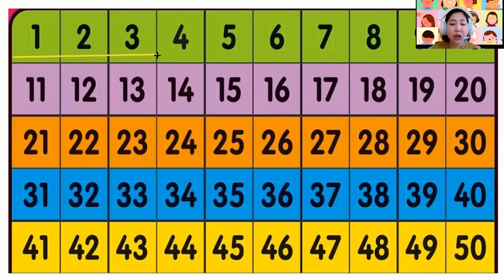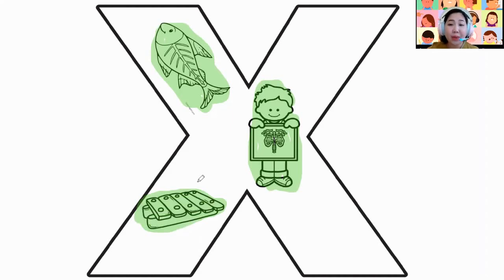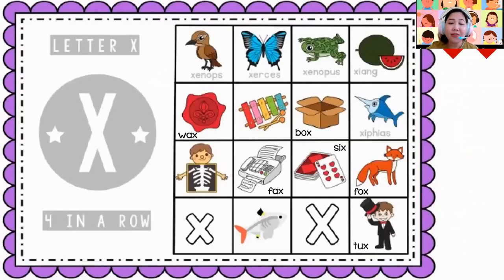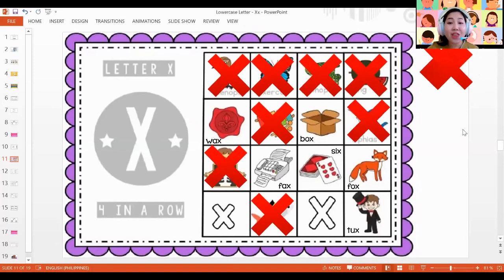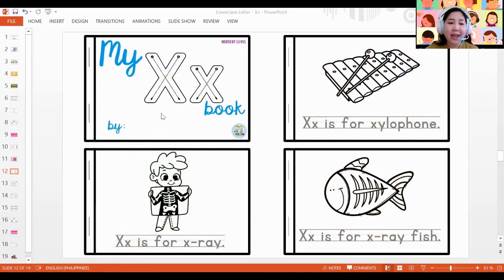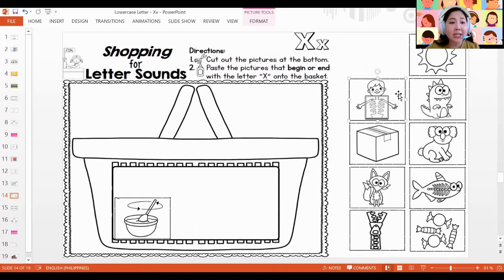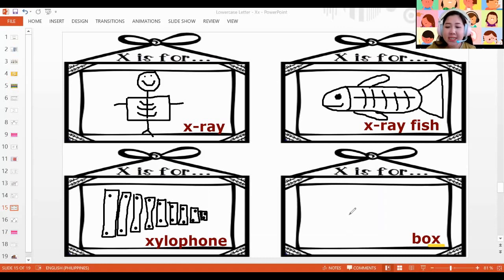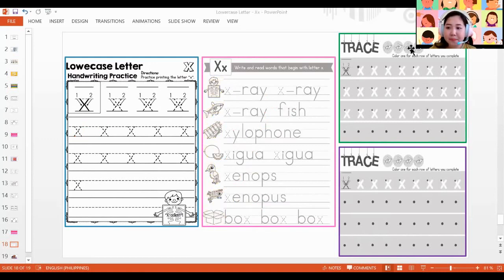Nursery Level Synchronous Class for April 14, 2021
This is a recorded class video for the Nursery Level Synchronous Class for April 14, 2021. The lesson covered in this video is the Letter x.